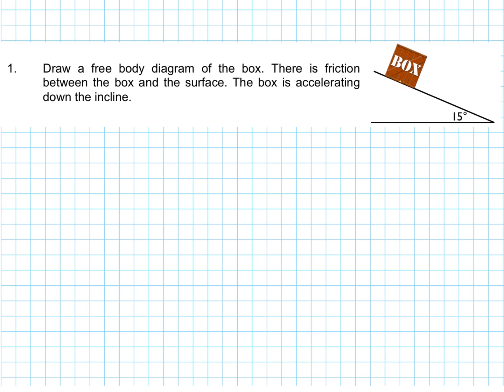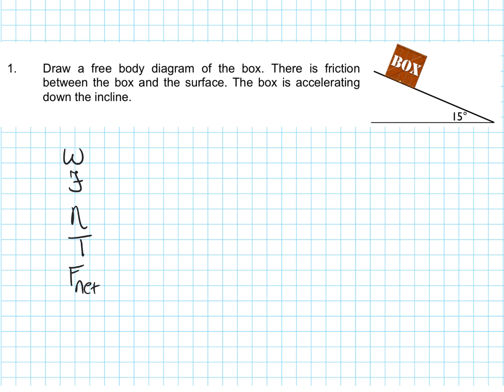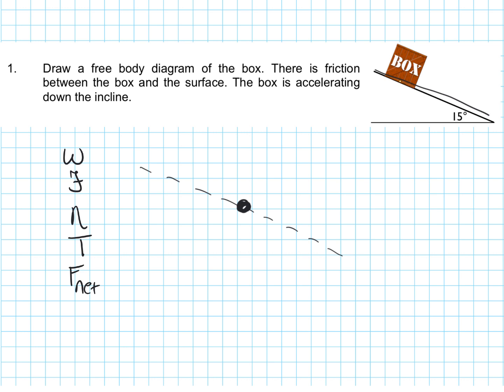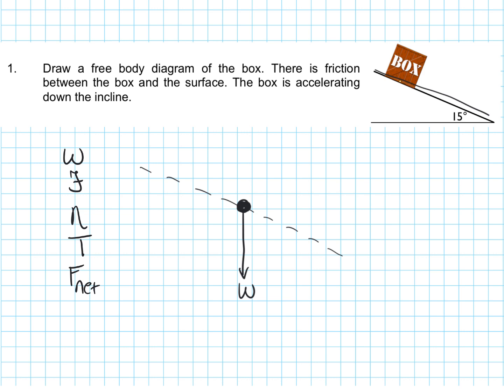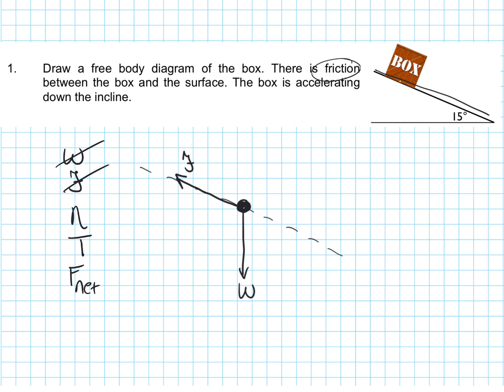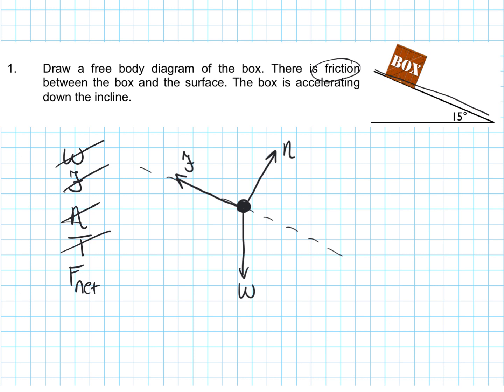Free body diagram 1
Solution to free body diagrams problem 1